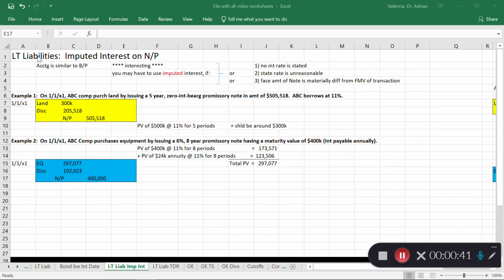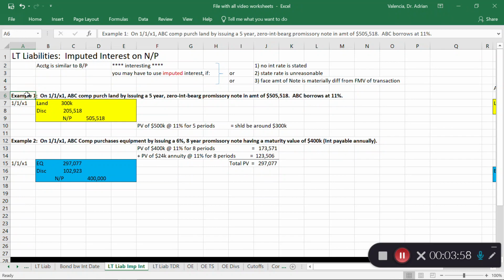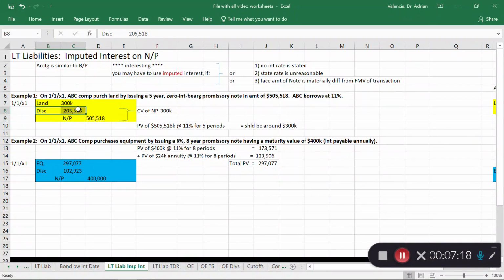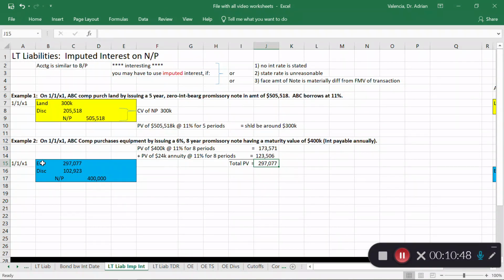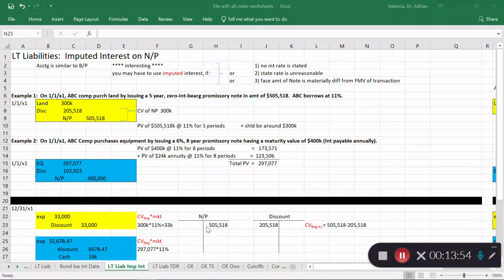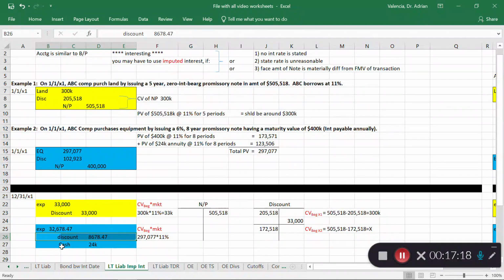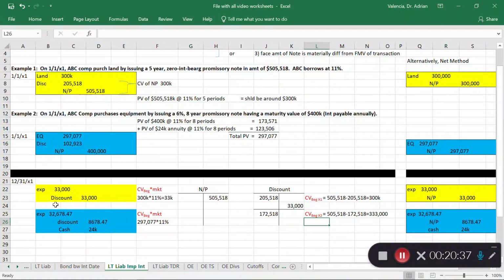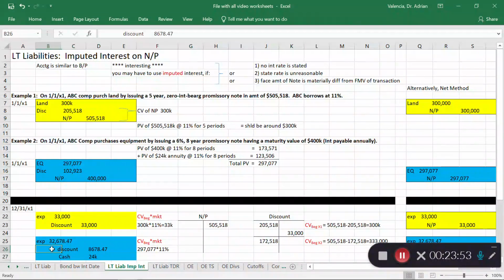Long Term Liabilities: Imputed Interest - US GAAP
Whenever you have stated interest rates that are unreasonably low (as compared to a borrower's real interest rate), a company needs to impute interest as part of recognition of that transaction.